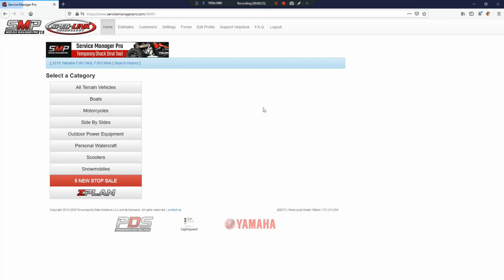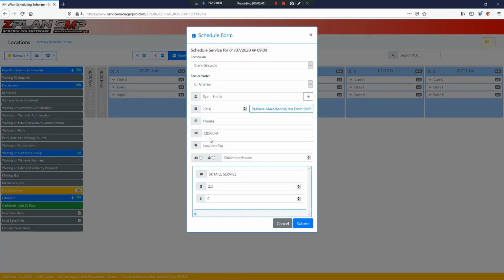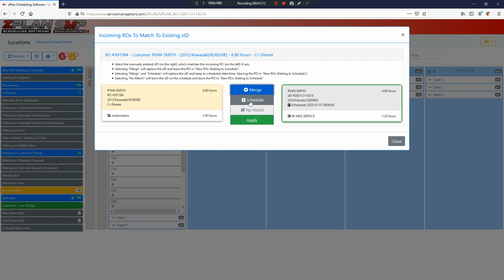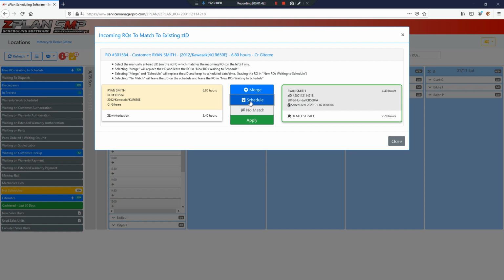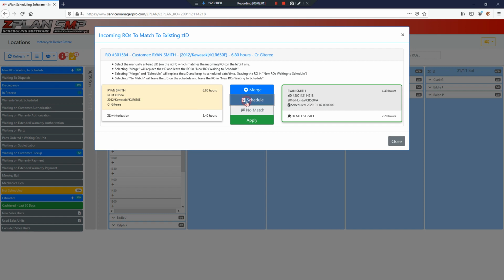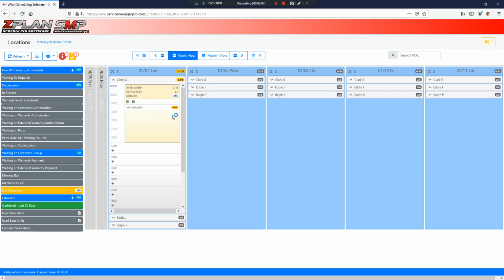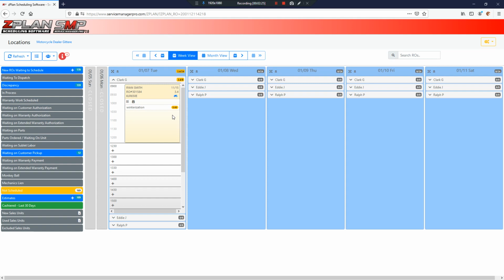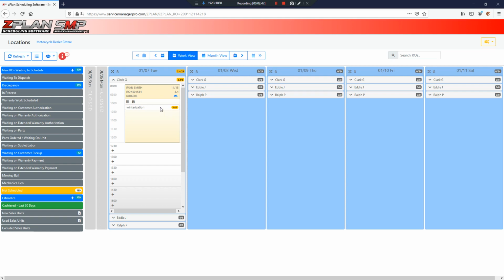ZPlan Pro and Lightspeed EVO merging an appointment and Repair Order